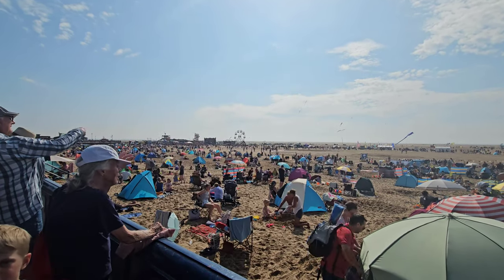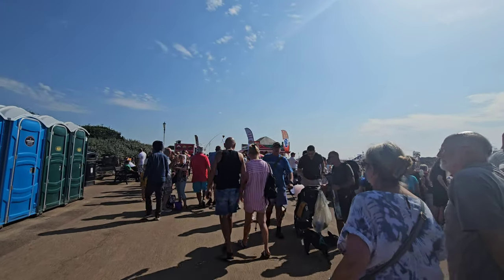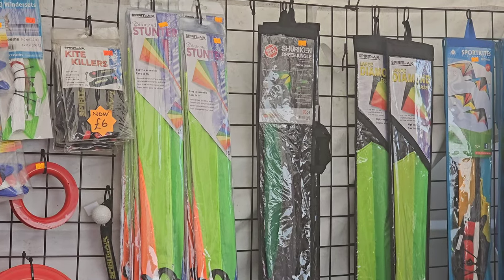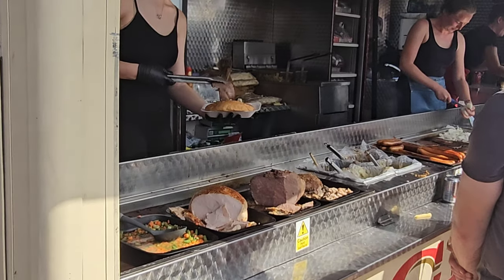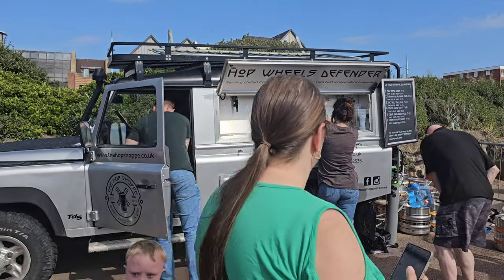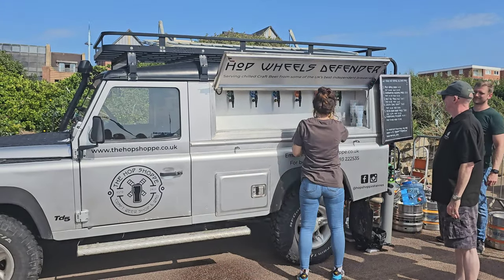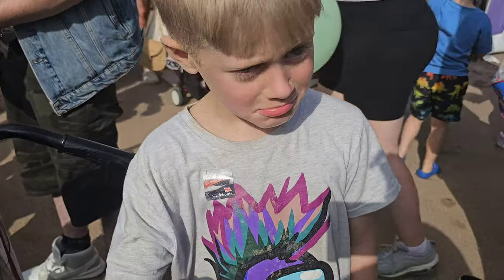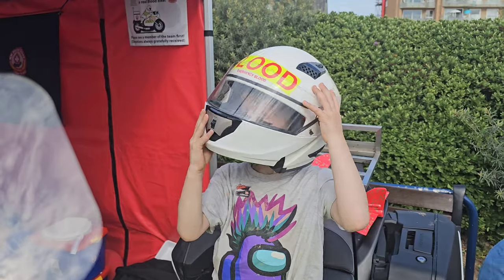How accessible is St. Anne's Kite Festival?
We went along to the St. Annes kite festival to ask the question, just how accessible is it? Well for the most part it turns out very!

Check out the KITES at this ANNUAL KITE FESTIVAL in ST ANNES.  Just about 10 minutes down the road from BLACKPOOL.

We also saw the awesome Accessoloo, a purpose built mobile toilet facility for those with additional needs.